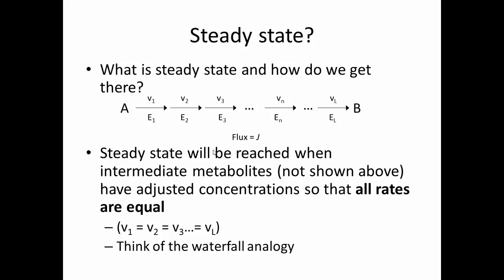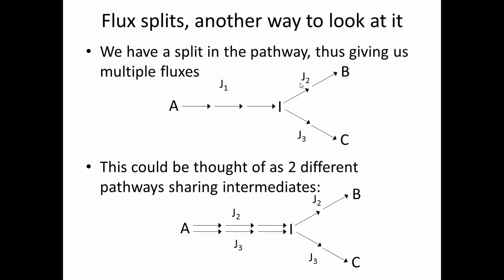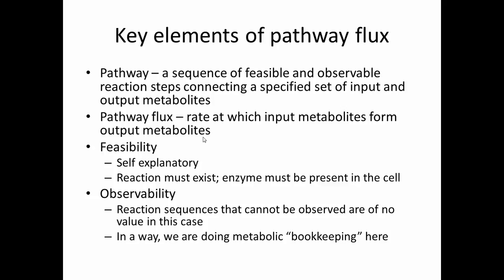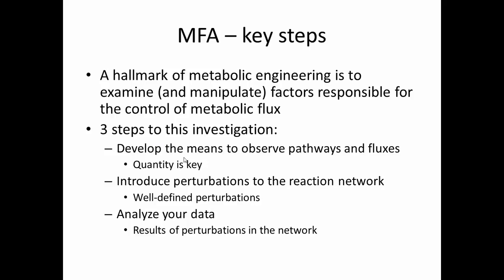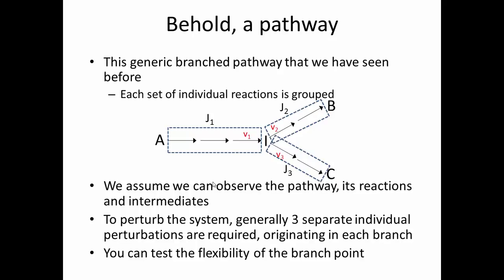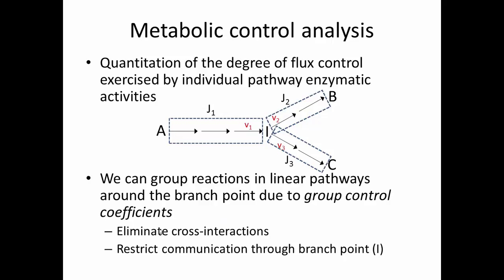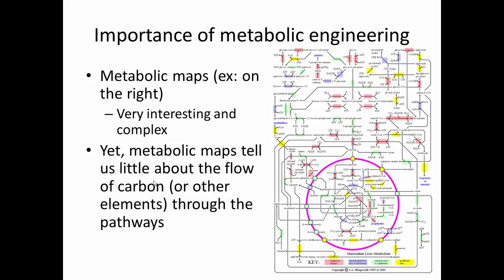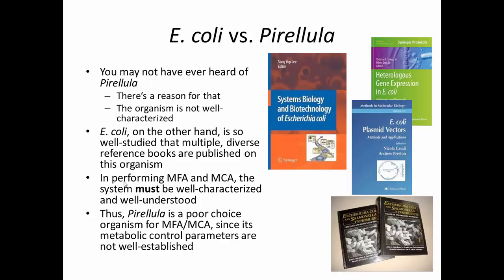BNG426/526 Intro class 2nd half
The second half of the intro lecture for Spring 2017 BNG426/526.